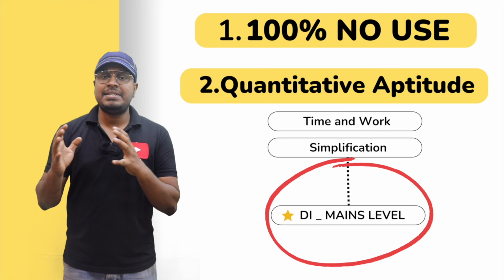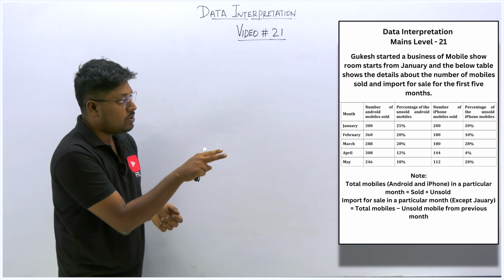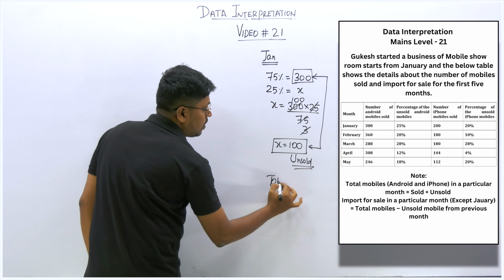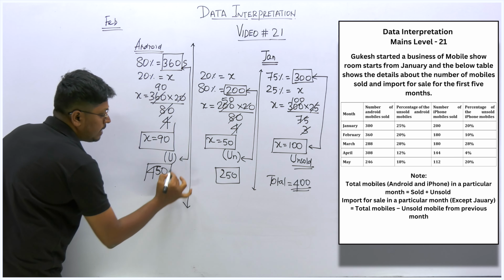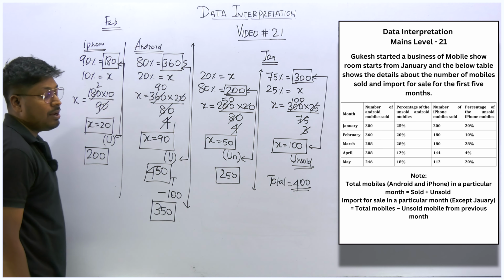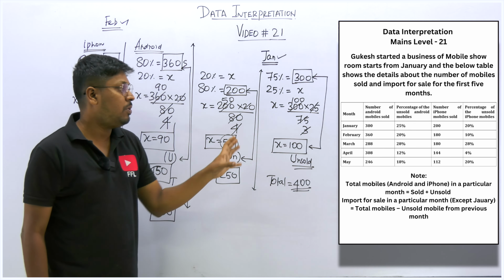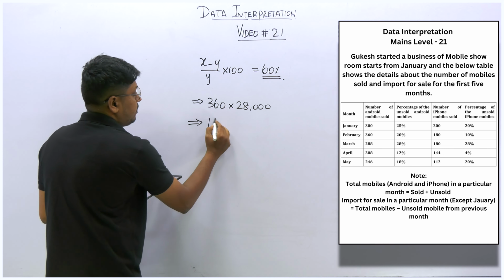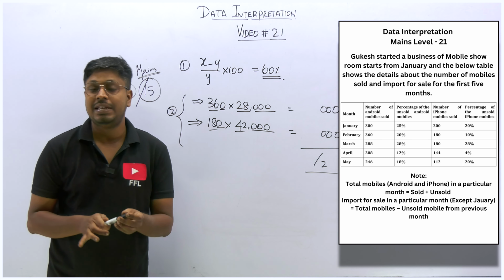Data Interpretation (Set-21) | Mains Level | For CAT and Bank Mains Exams